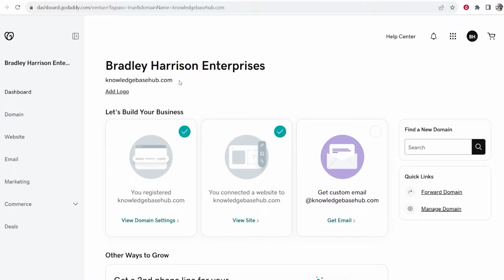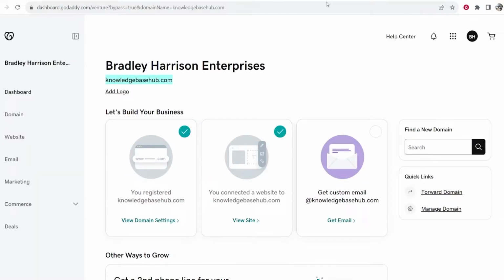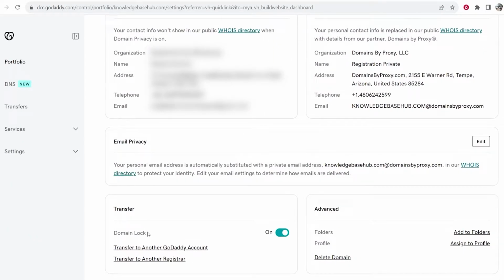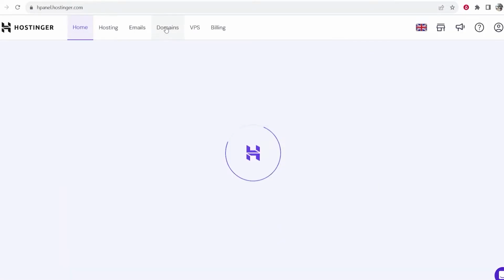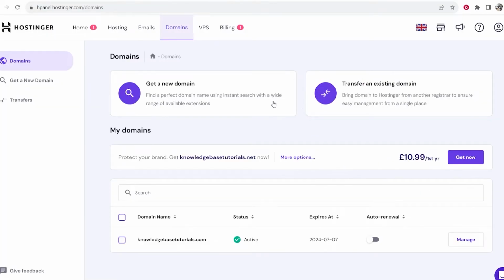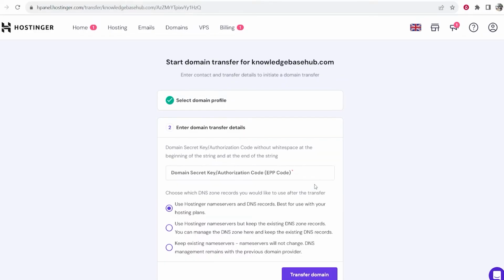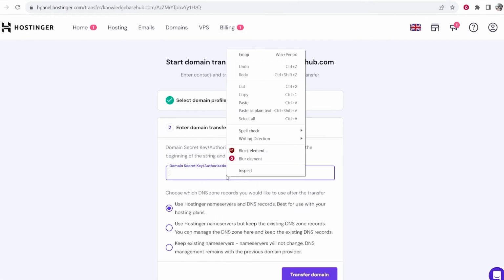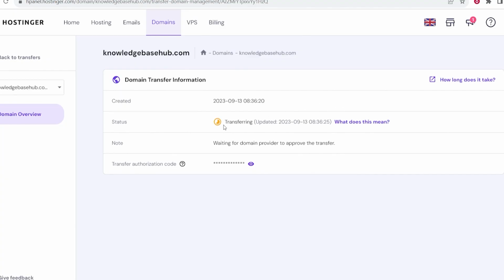How To Transfer GoDaddy Domain To Hostinger (Step By Step)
In this video, I show you how to transfer GoDaddy domain to Hostinger. This can be done in 5 minutes after watching this video. Follow along and get your domain transferred.